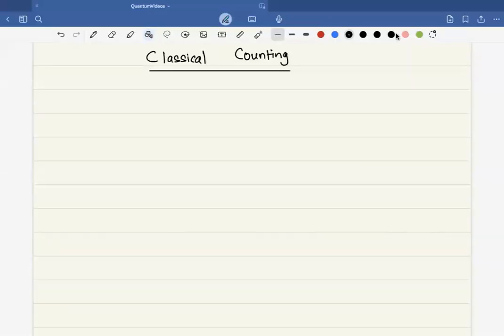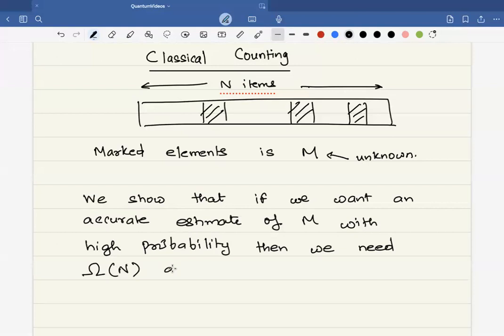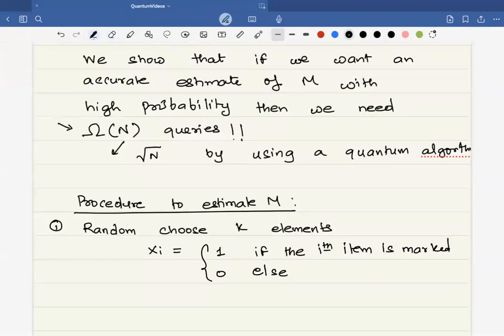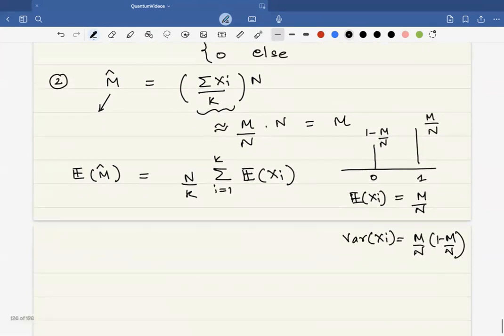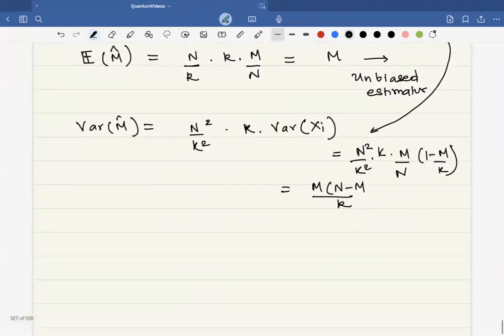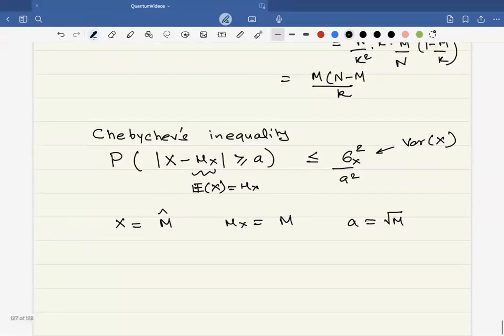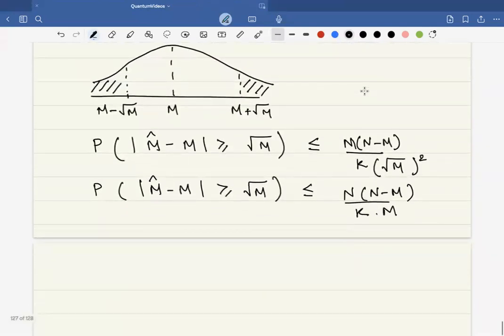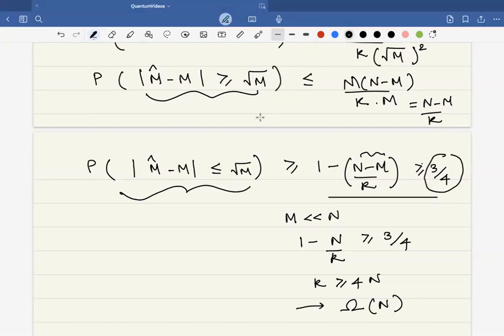Randomized Classical Counting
A randomized classical algorithm to count the number of marked elements in an unstructured list takes at least N queries to get an accurate estimate with high probability